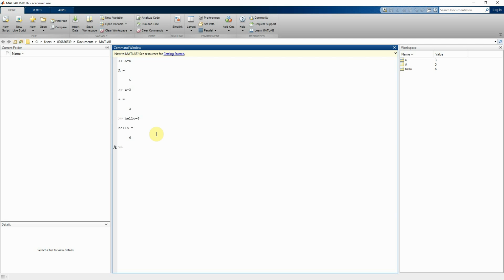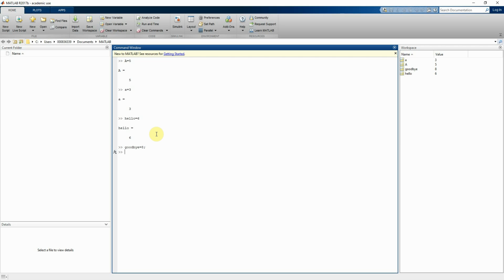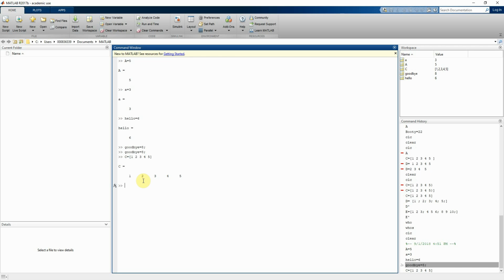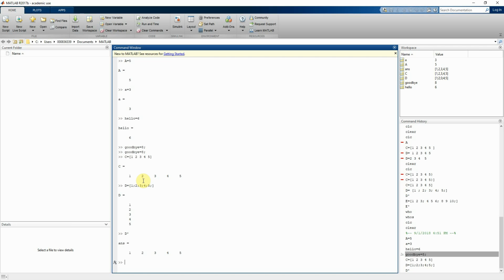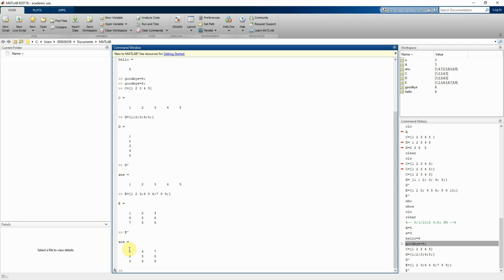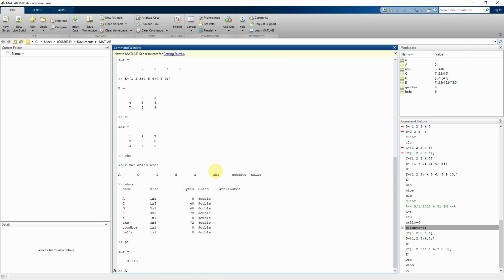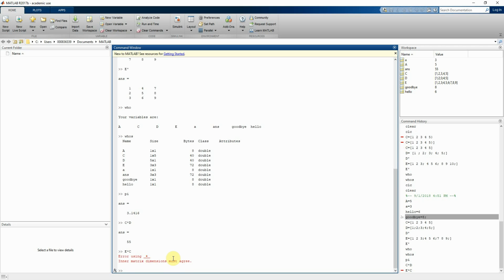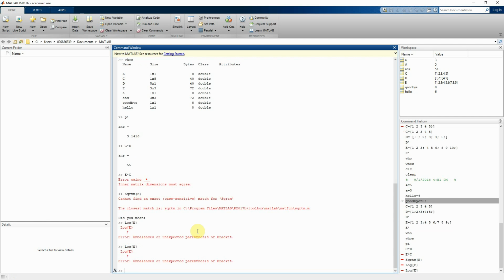Matlab intro/review speedrun 1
If you haven't coded in a while or have never coded watch this.